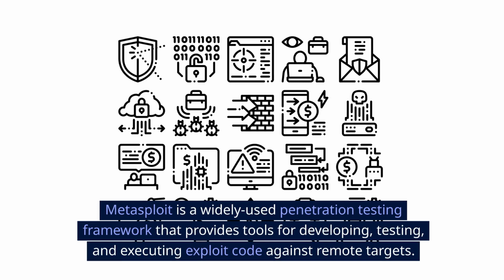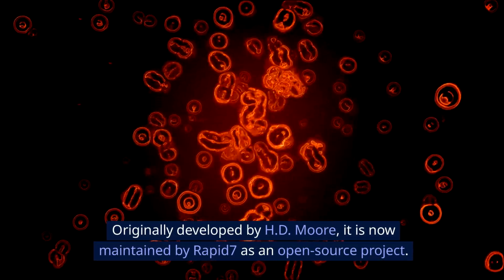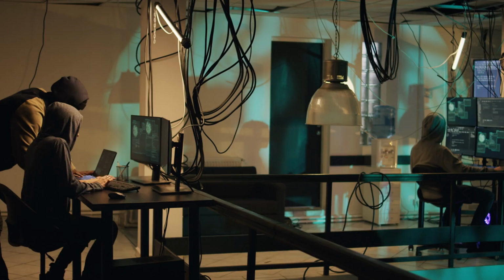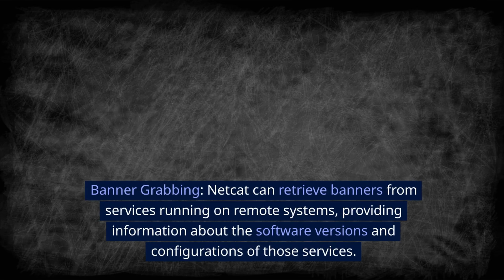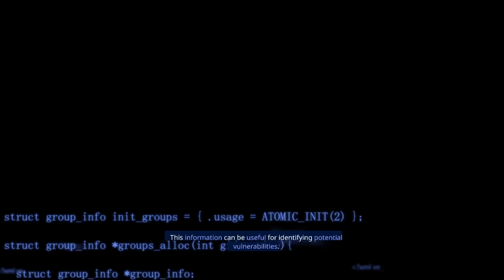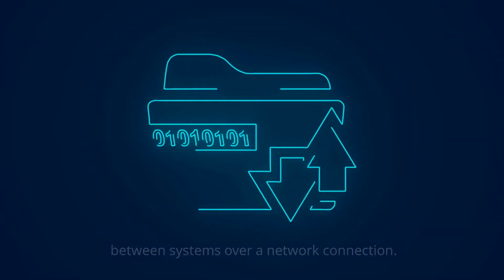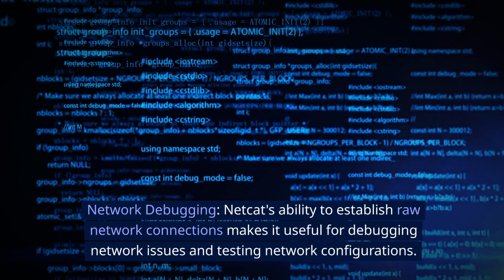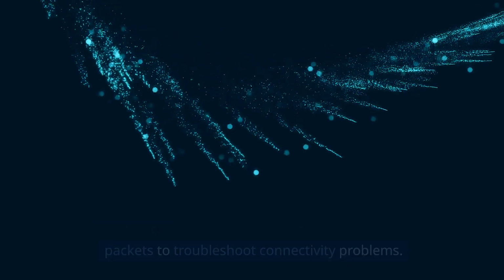Best Tools for Cyber Security Specialist in 2024 | Cyber Trainer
Hacking tools play a vital role in the arsenal of cybersecurity specialists for several reasons:

Identifying Vulnerabilities: Hacking tools help cybersecurity specialists identify vulnerabilities in systems, networks, and applications. By simulating real-world attack scenarios, specialists can discover weaknesses before malicious actors exploit them.

Penetration Testing: Hacking tools enable cybersecurity specialists to conduct penetration tests to assess the security posture of an organization's infrastructure. By emulating the tactics, techniques, and procedures (TTPs) of hackers, specialists can identify gaps in defenses and recommend remediation measures.

Security Research and Education: Hacking tools provide a platform for security researchers and students to study and understand various attack techniques. By analyzing how exploits work and how vulnerabilities can be mitigated, specialists can improve their skills and knowledge in cybersecurity.

Incident Response: Hacking tools are essential for cybersecurity specialists during incident response activities. By using tools like network sniffers, forensic analysis tools, and malware analysis frameworks, specialists can investigate security incidents, identify the root cause, and mitigate the impact of breaches.

Security Automation: Many hacking tools offer automation capabilities, allowing cybersecurity specialists to streamline repetitive tasks such as vulnerability scanning, malware analysis, and log analysis. Automation improves efficiency and enables specialists to focus on more complex security challenges.

Threat Intelligence: Hacking tools can be used to gather threat intelligence by monitoring and analyzing malicious activities on networks and systems. By understanding the tactics and techniques used by threat actors, cybersecurity specialists can enhance their defenses and better protect against emerging threats.

Compliance and Auditing: Hacking tools help organizations meet regulatory compliance requirements by conducting security assessments and audits. By using tools to identify vulnerabilities and assess risks, specialists can ensure that systems and processes adhere to industry standards and regulations.

However, it's important to use hacking tools responsibly and ethically. Unauthorized or malicious use of hacking tools can lead to legal consequences and reputational damage. Cybersecurity specialists must obtain proper authorization before conducting security assessments or penetration tests, and they should always prioritize the protection of sensitive information and respect privacy rights.